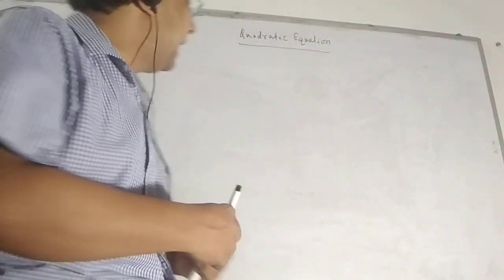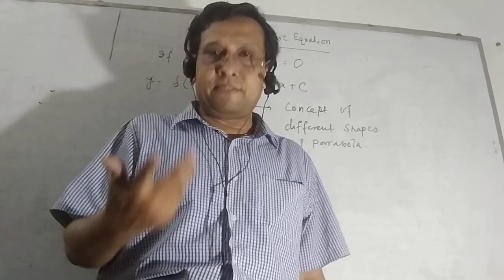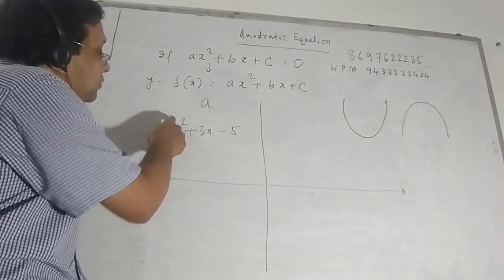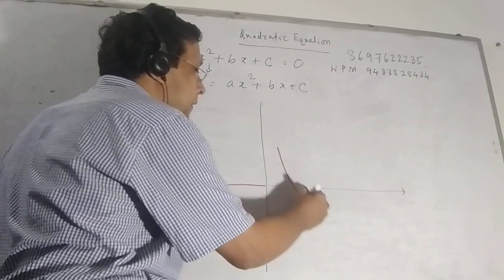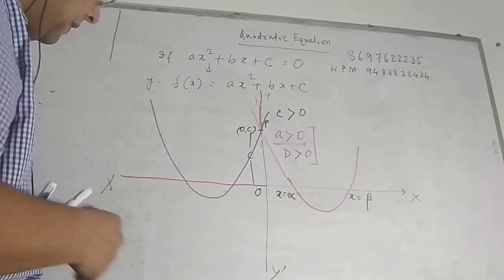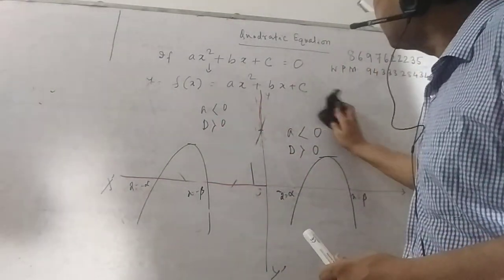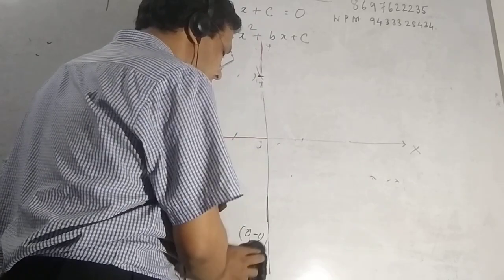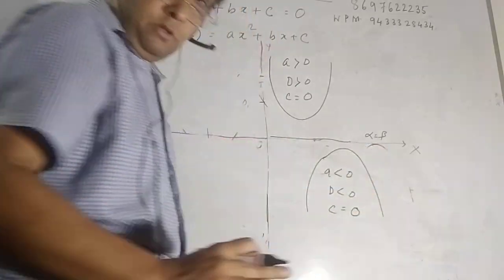SUMIT RAY (PGT : Mathematics) DPS Newtown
Concept s of different U shaped and inverted U shaped parabola